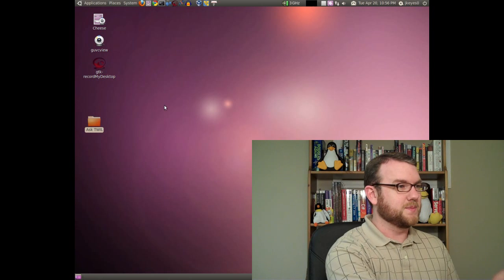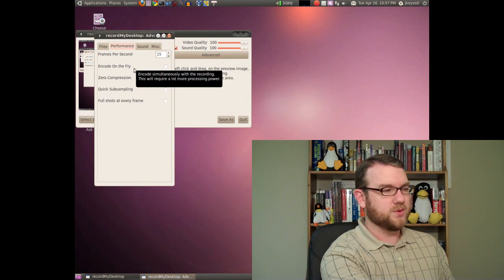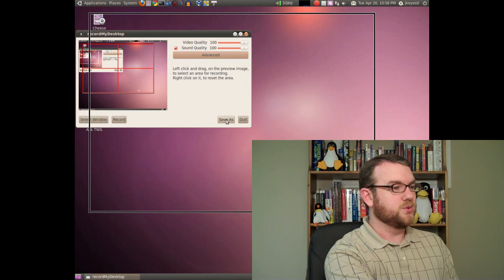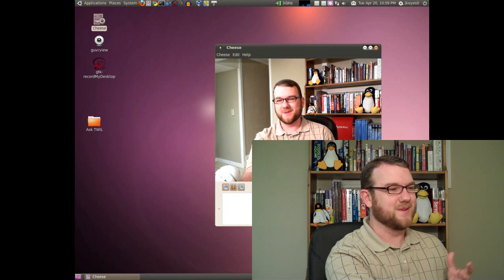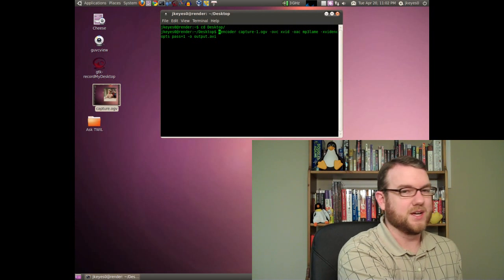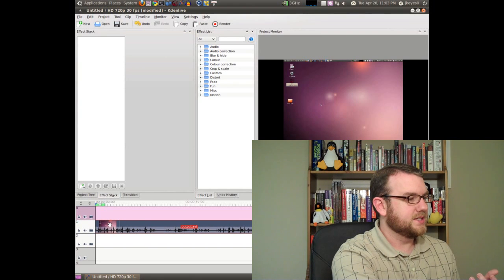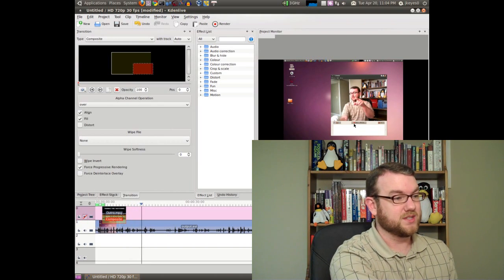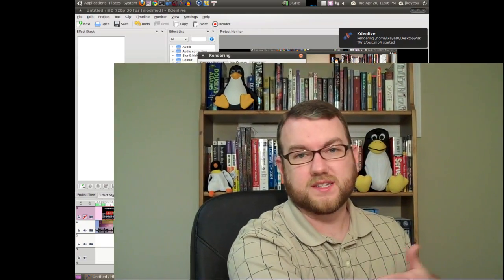Ask TWIL: How to Make a Screencast on Ubuntu / Linux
Command to encode the .ogv file: mencoder filename.ogv -ovc xvid -oac mp3lame -xvidencopts pass=1 -o output.avi